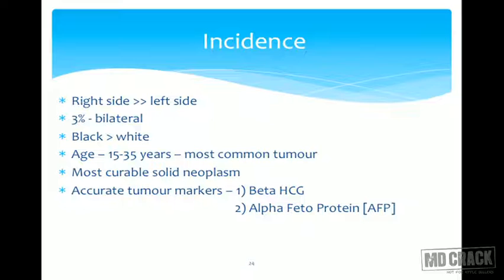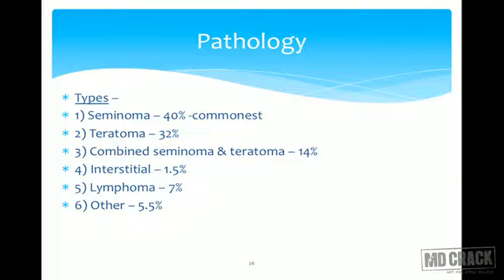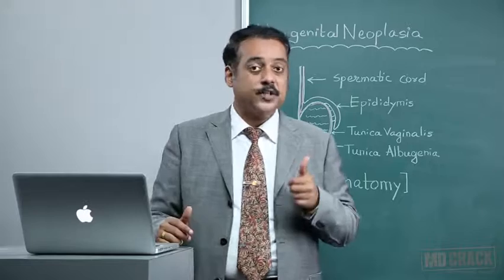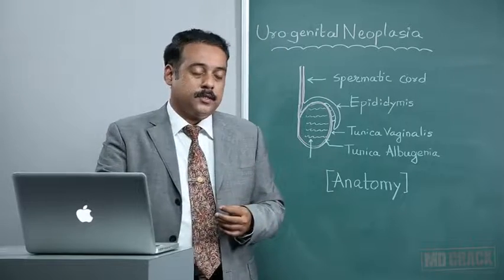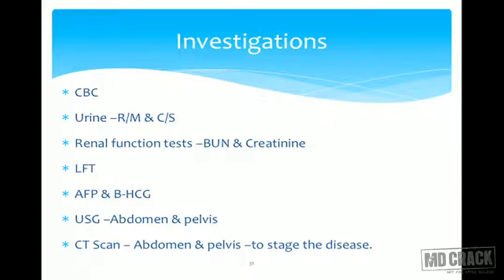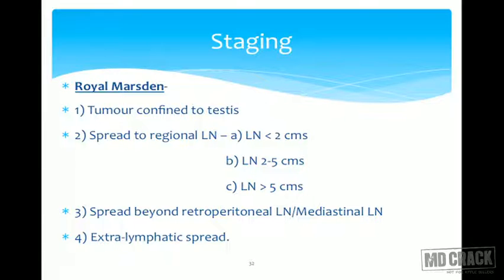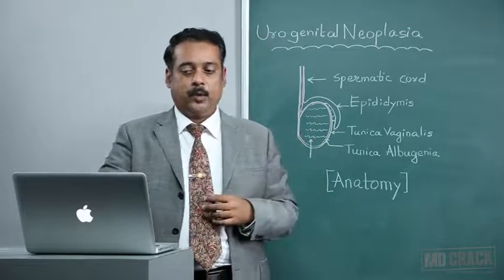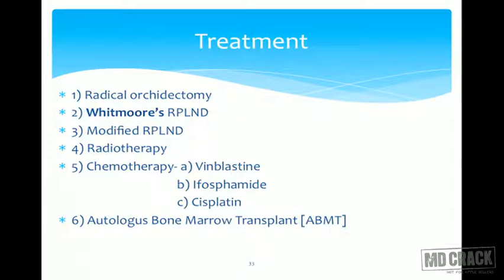SURGERY: TESTICULAR TUMORS